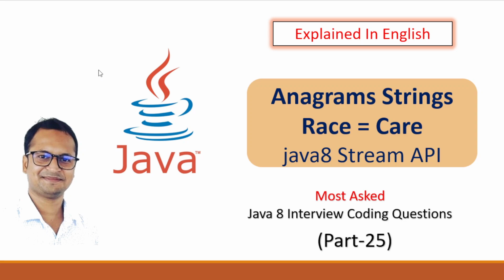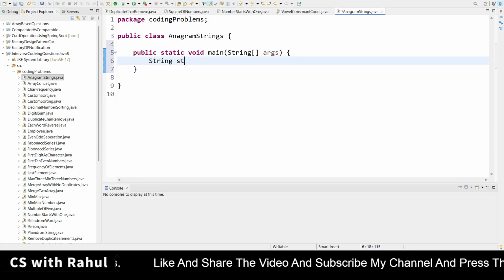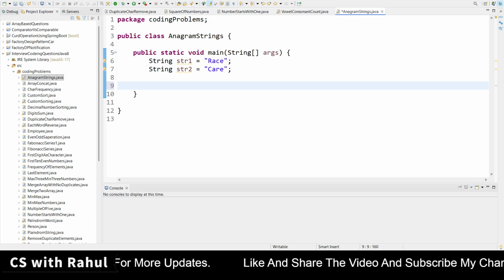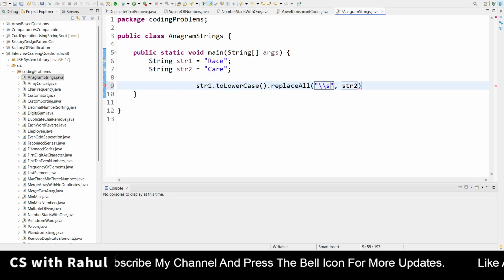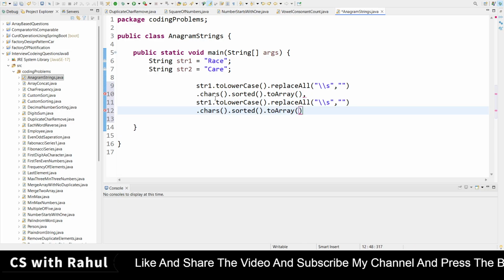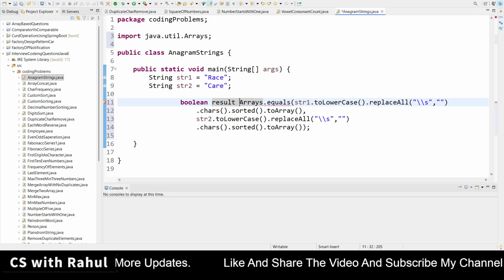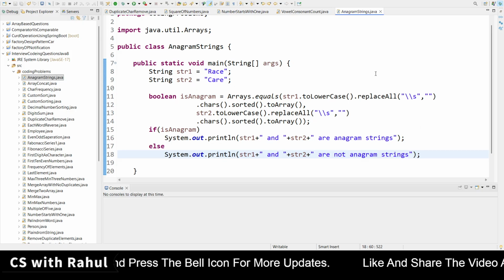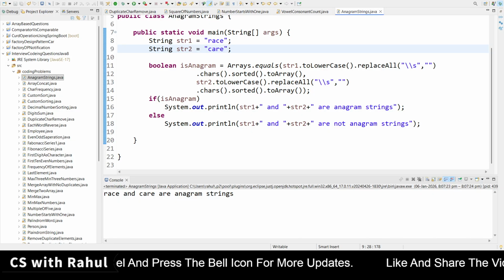Check Anagrams for Two Strings part-25